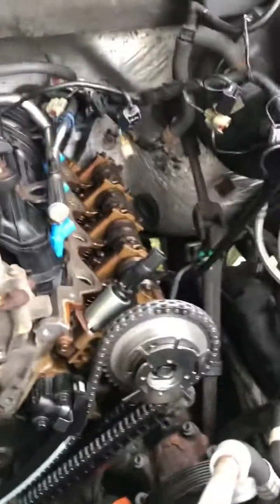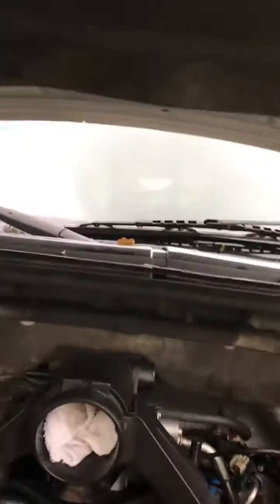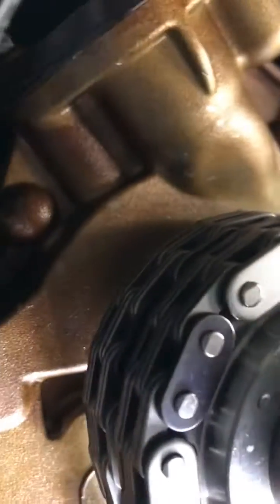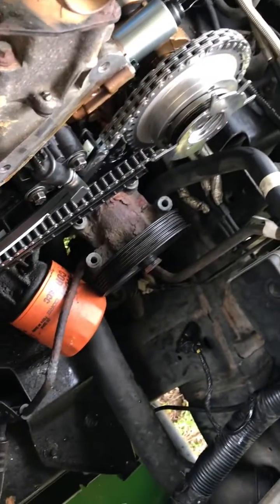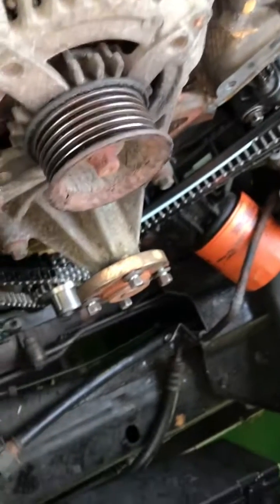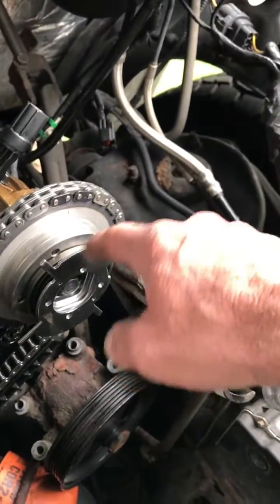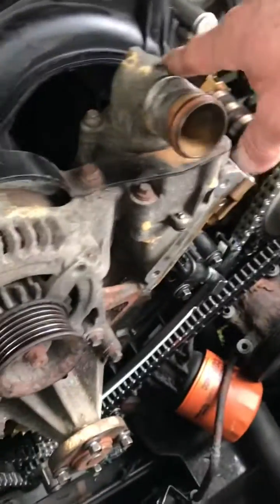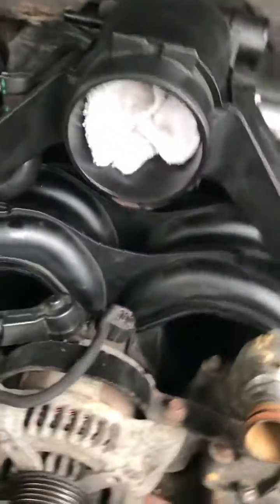2010 f150 FX4 5.4 3v Reassemble time